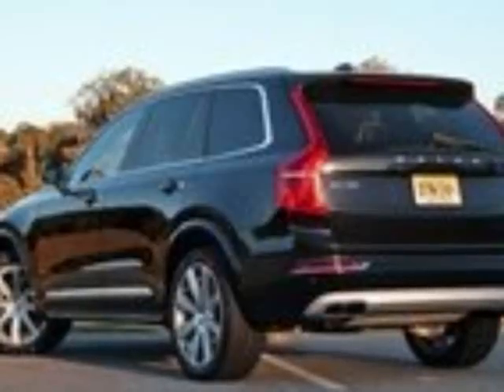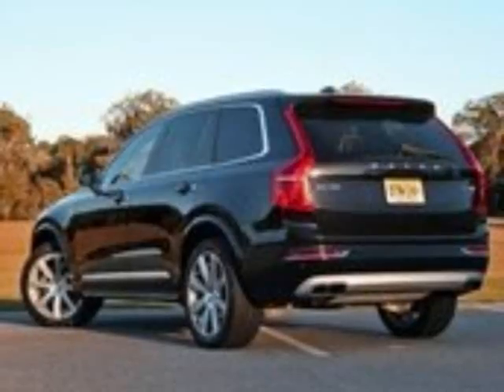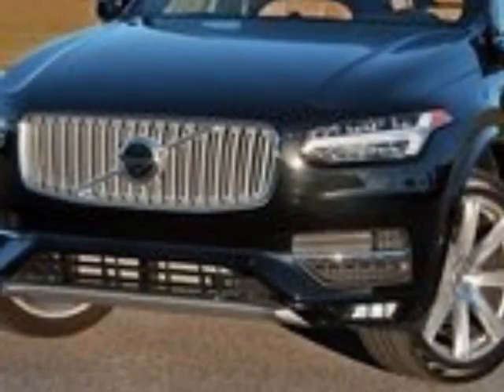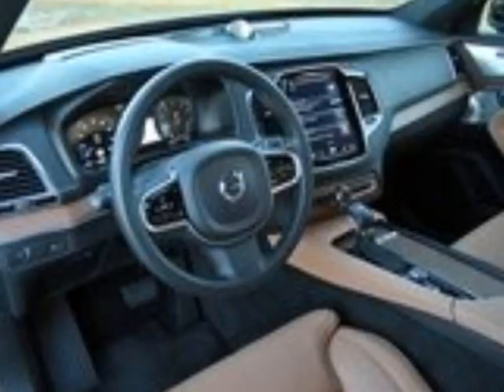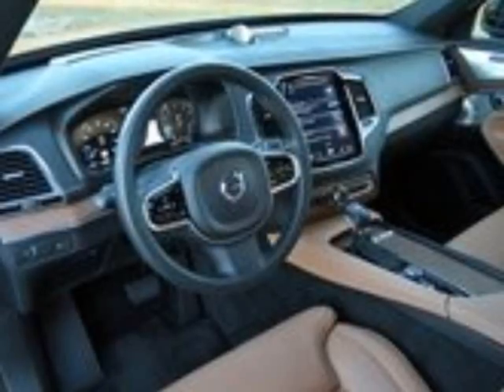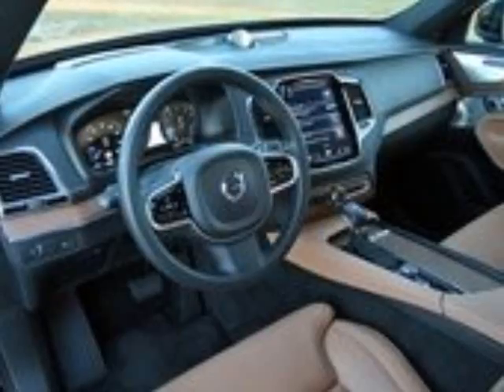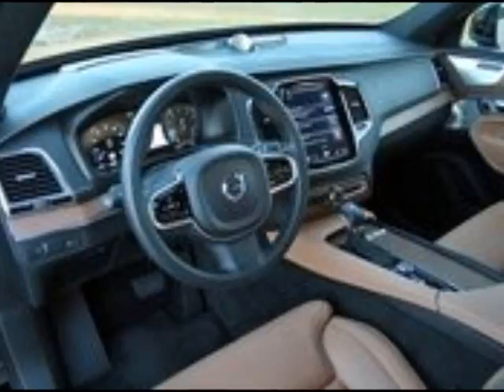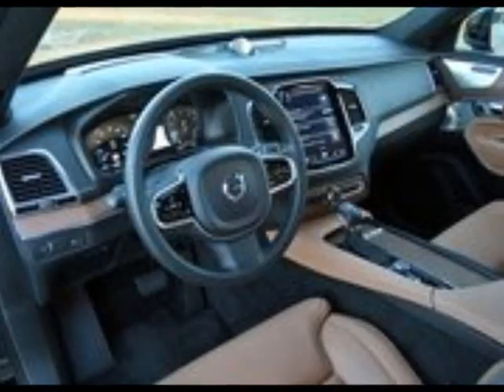2017 Volvo XC90 T6 AWD Inscription – Driven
Cars Review
2017 Volvo XC90 T6 AWD Inscription – Driven
Volvo has been making the XC90 since 2002, and with great success. The first generation SUV sold well all over the globe. Even in the U.S., the XC90 sold roughly 35,000 examples annually before the crash of 2009. Updates late in the first-generation XC90’s life kept it kicking, though with only modest sales in America. That’s all changing with the second-generation XC90, which debuted for the 2015 model year. A highbrow design, an opulent interior, sophisticated powertrain options, and a matured sense of luxury all bring the XC90 into the modern times. Even with the 2017 model already two years old, the Volvo SUV continues to look like a futuristic concept.

To get a better feel for the Swede, I spent a week driving a 2017 XC90 fitted with the T6 AWD powertrain and decked out with the high-end Inscription trim line.

For those unfamiliar, the XC90 (and most Volvos, for that matter) come standard in the Momentum trim. The XC90 is also available in the R-Design, the Inscription, and the range-topping Excellence trim. While the limo-like Excellence trim is absolutely stunning thanks to its reclining second row bucket seats and full-length center console, the Inscription trim provides all the luxury anyone without a chauffer could desire. Skipping the Excellence trim also keeps the XC90’s third-row seats.

So what’s it like to live with the 2017 Volvo XC90 T6 AWD Inscription? Keep reading to find out.

Continue reading for more information.
The XC90 continues to look fresh despite its design being two years old. Its classy elegance is not overly stated, but rather speaks quietly about to its luxurious nature. Swedish people are known for humility rather than boasting, so the XC90’s outward appearance makes sense. The XC90 might have trouble standing out against its overtly ostentatious competitors, but its reserved nature is definitely appealing to a wide slice of the premium SUV buyer.
The XC90 continues to look fresh despite its design being two years old. Its classy elegance is not overly stated, but rather speaks quietly about to its luxurious nature.